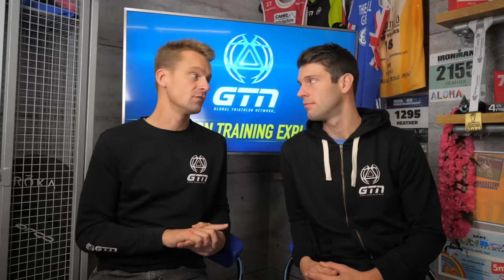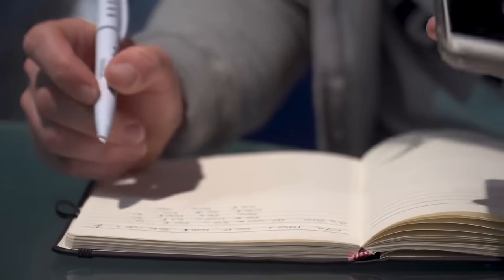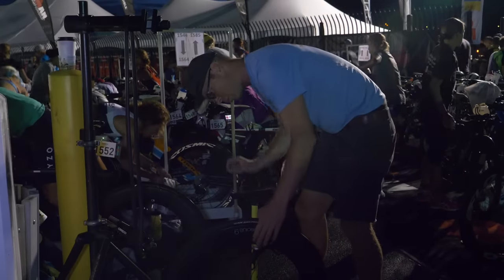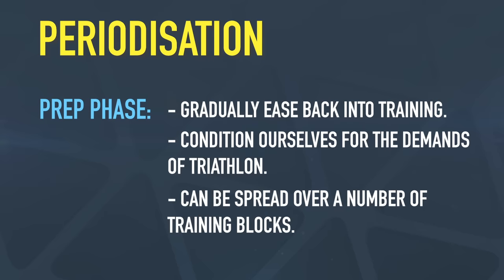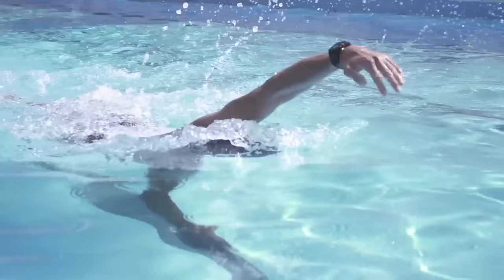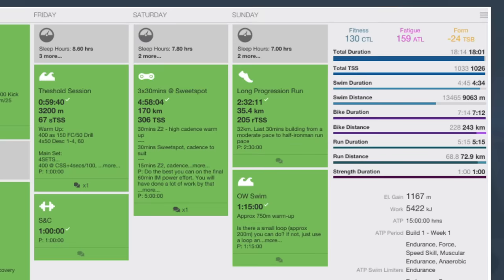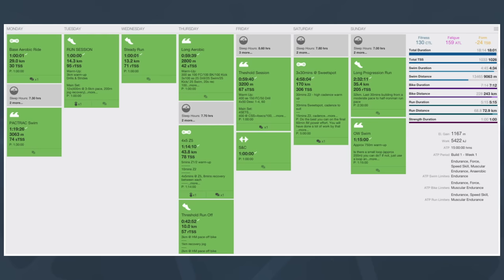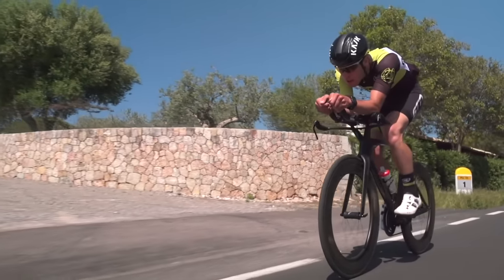How To Structure A Training Plan | Triathlon Training Explained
In this episode of triathlon training explained, we’re going to be explaining how you can create and design your own triathlon training plan.

In association with TrainingPeaks.

You can just wake up each day, and make it up as you go. But if you really want to increase your chances of success, then you really want to make sure you’re following a well planned and structured training programme.

However, without a coach, designing your own training plan for the entire season can be a little overwhelming. To help you out, we are going to break it all down, and give you some inside coaching tips.

If you'd like to contribute captions and video info in your language, here's the

Closing Circles - Lonov
Disco Trouble - Barbatula
Groovier Things - Senchi
Tide - Jones Meadow